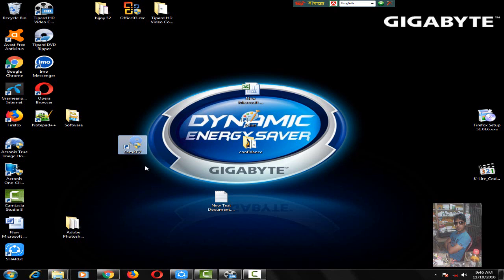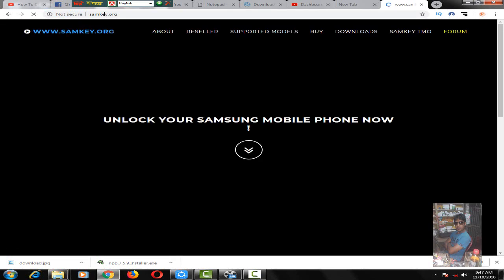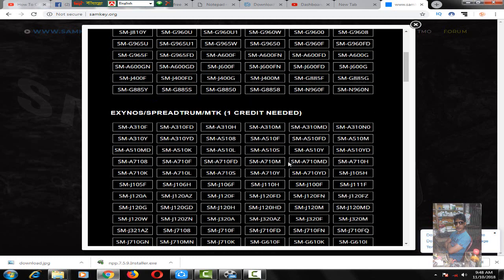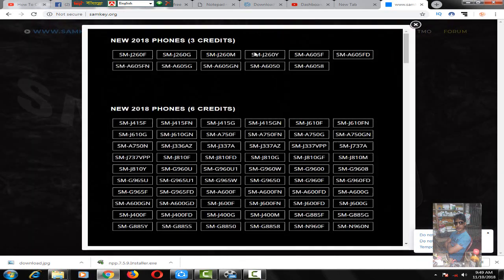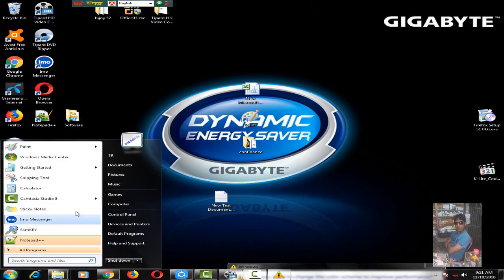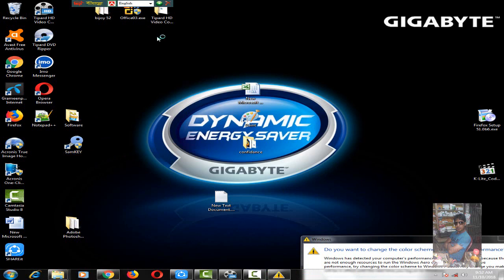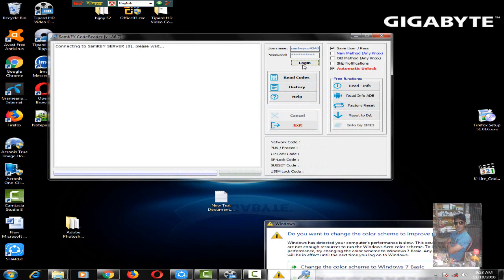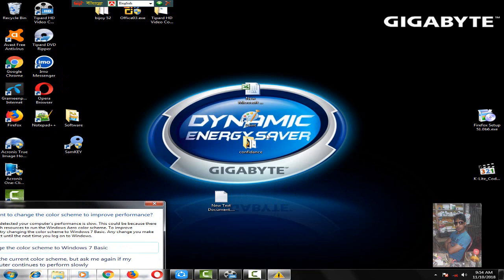কম খরচে কান্ট্রিলক খুলুন,,কোন প্রকার box ,,sim ছাডাই...country unlock only toll,no sim no box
আমি রুহানী ভাষা...গোপালপুর টাংগাইল থেকে 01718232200

দেখুন কি ভাবে samsung সহ সকল ফোনের network সমস্যার সমাধান করবেন (A..to..Z